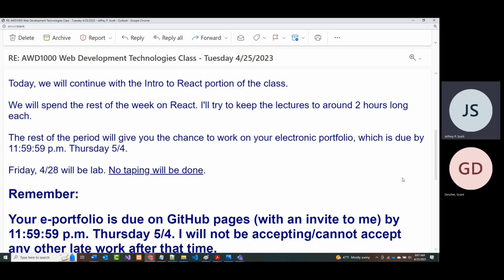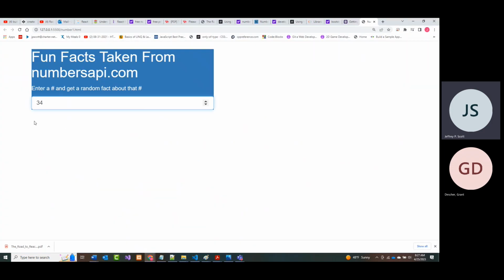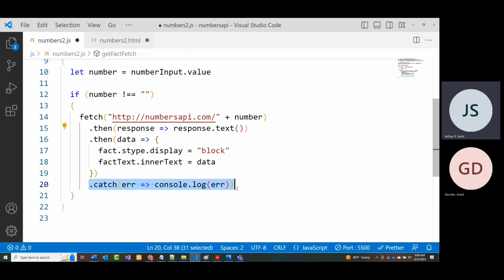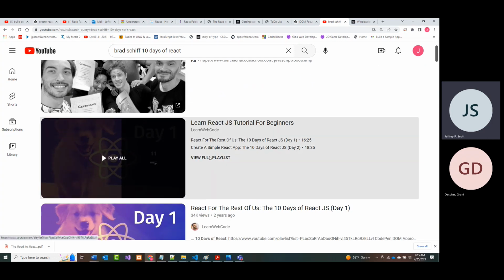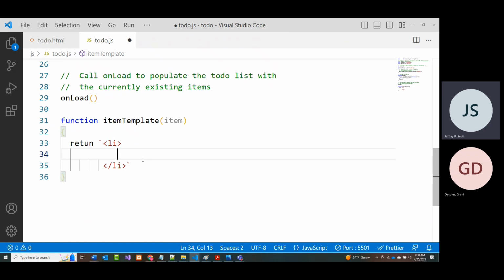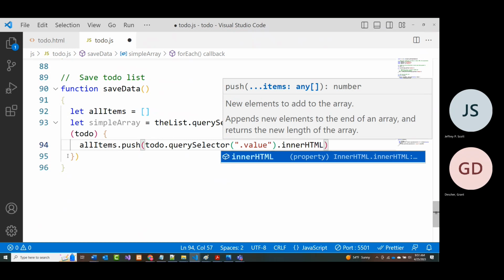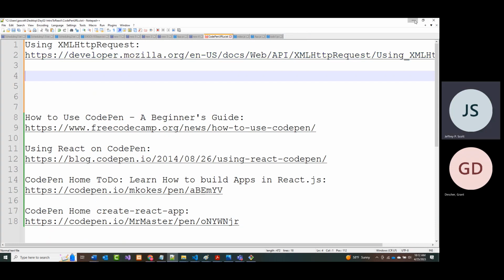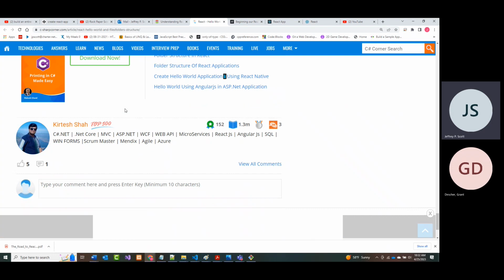AWD1000 - Day72 - 04-25-2023 - Intro to React - Part 02